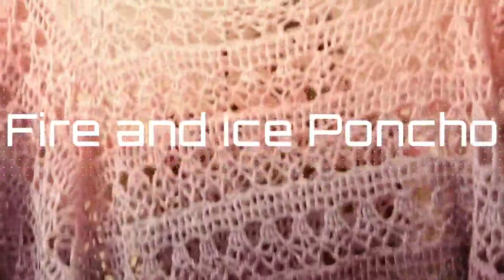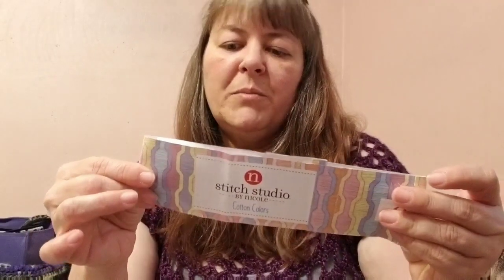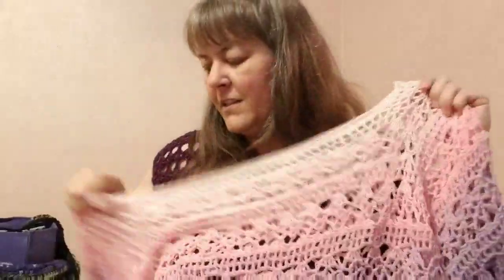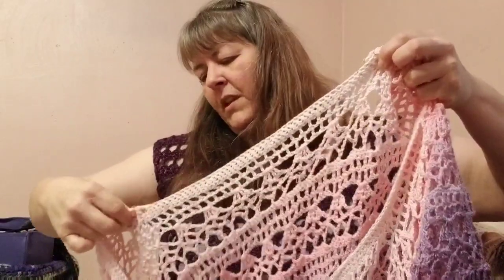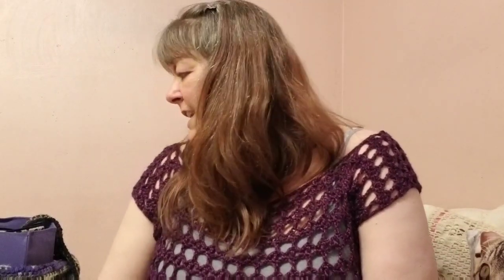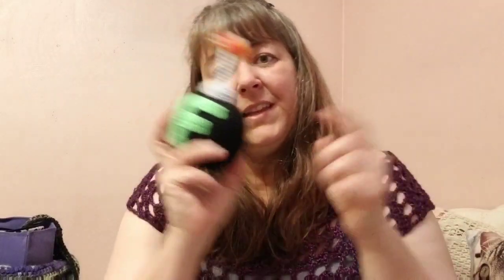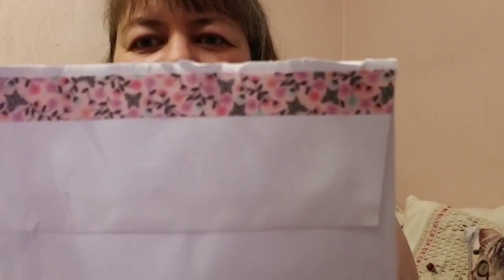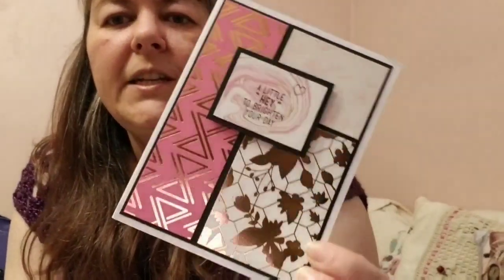The Yarn Speaks: Twenty-eight; Fire and Ice Poncho, Just Feel Festive Shawl, Spring/Summer Tops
Fire and Ice Poncho